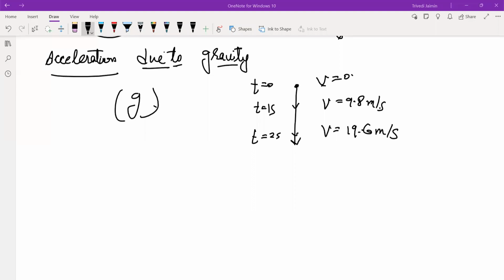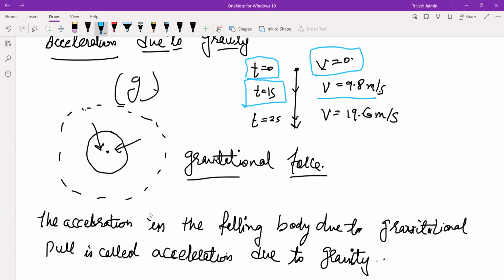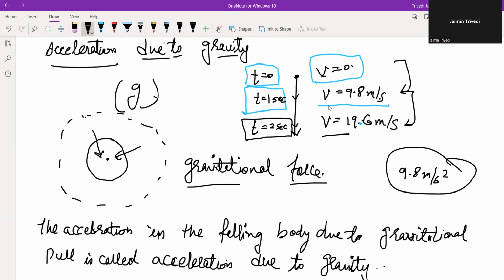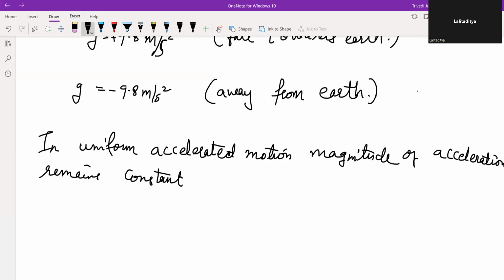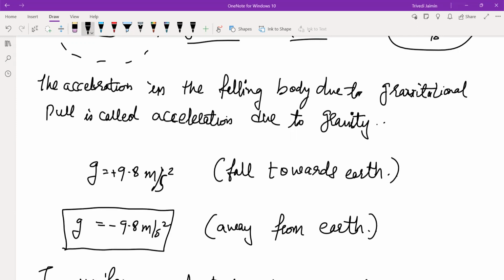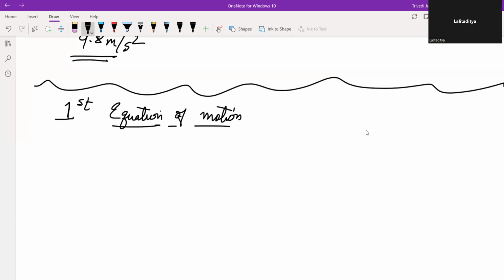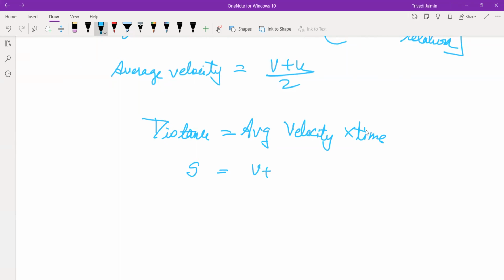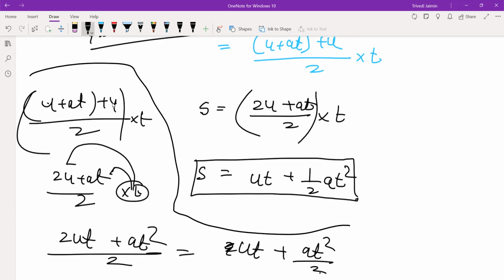Motion L11 (04/05/2022)